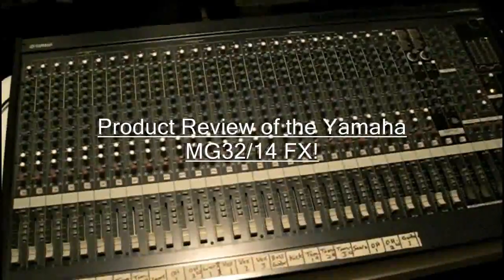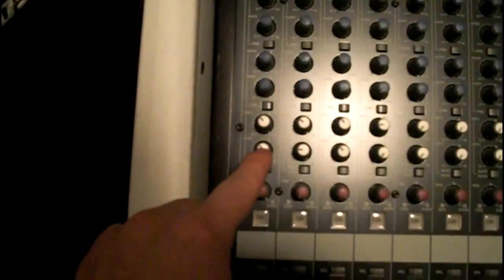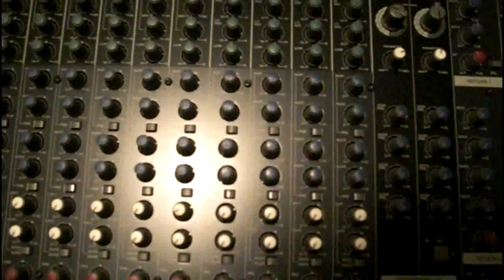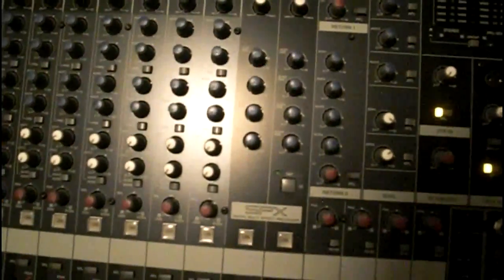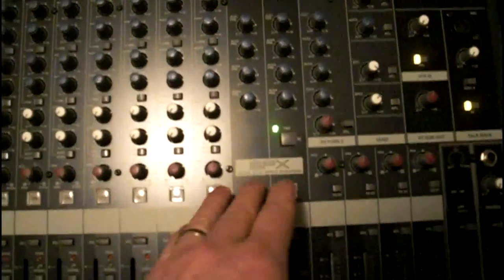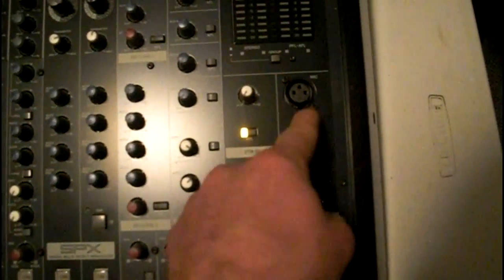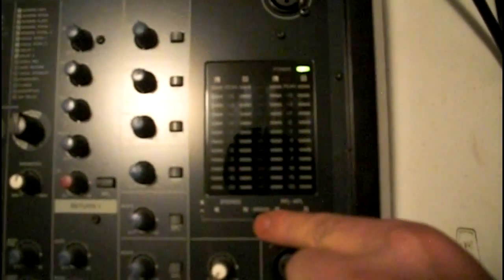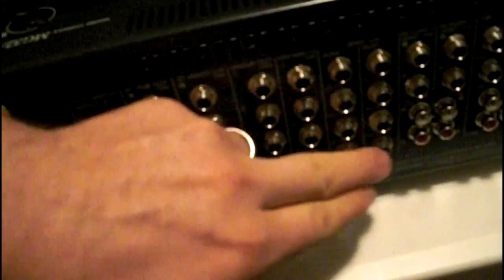Yamaha MG32/14 FX Product Review by DJ JD Bass!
Great company, excellent quality, fantastic mixer!